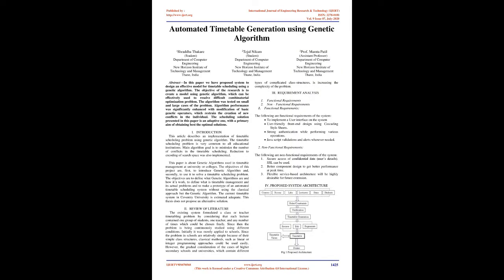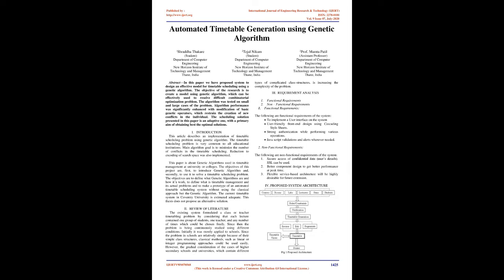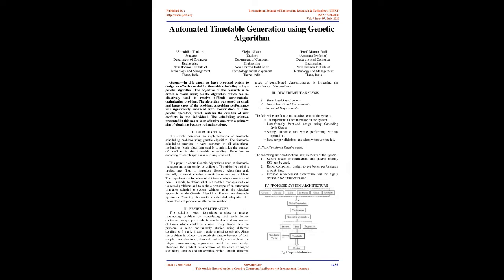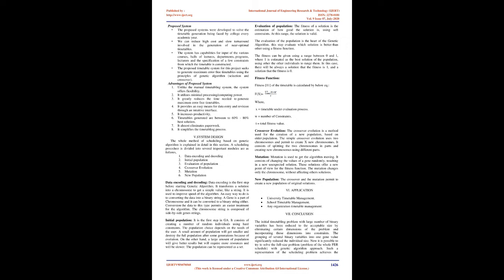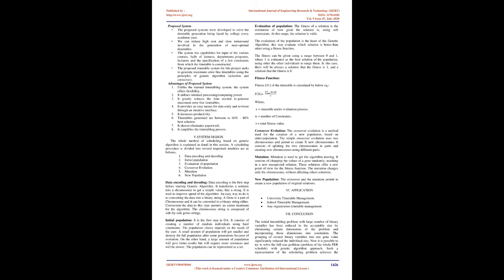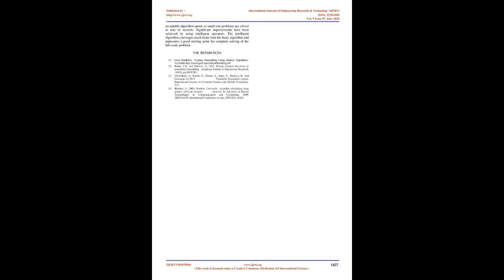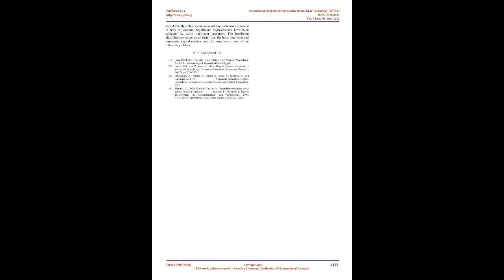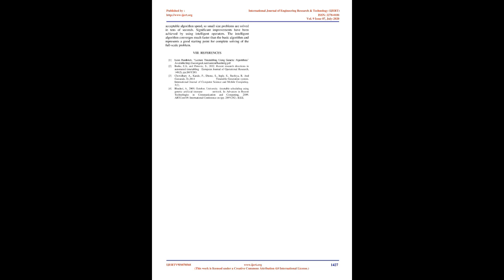Automated Timetable Generation using Genetic Algorithm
Shraddha Thakare , Tejal Nikam , Mamta Patil

In this paper we have proposed system to design an effective model for timetable scheduling using a genetic algorithm. The objective of the research is to create a model using genetic algorithm, which can be effectively used to resolve difficult combinatorial optimization problem. The algorithm was tested on small and large cases of the problem. Algorithm performance was significantly enhanced with modification of basic genetic operators, which restrain the creation of new conflicts in the individual. The scheduling solution presented in this paper is an adaptive one, with a primary aim of obtaining best the optimal solutions.